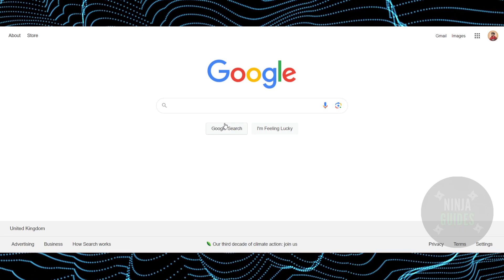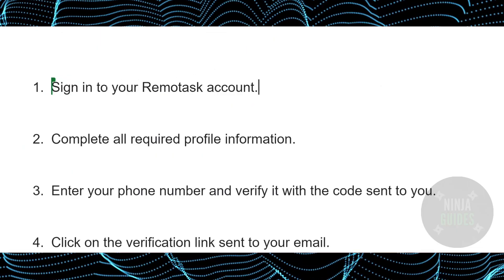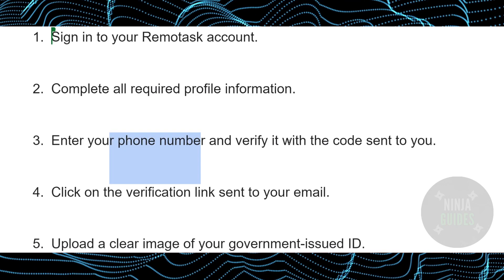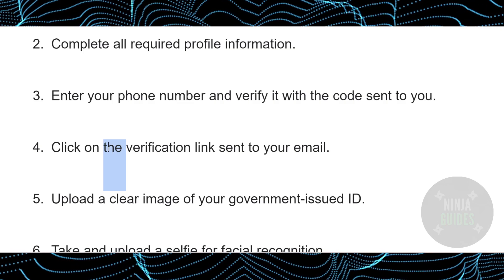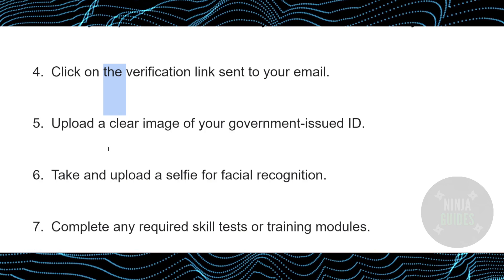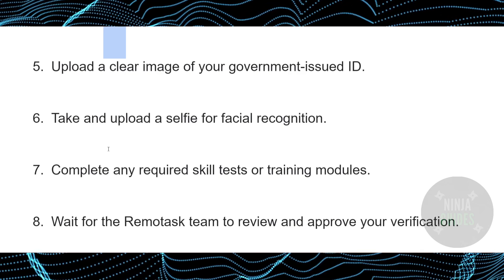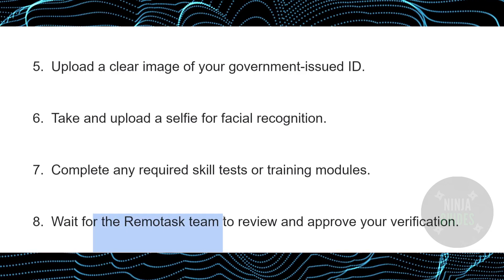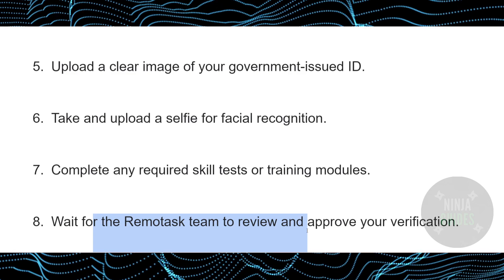How To Verify Remotask Account (2024) - FULL GUIDE!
In this video I will show you how to verify remotask account